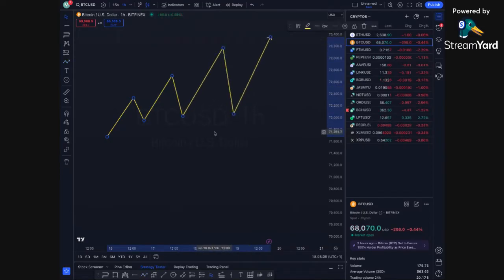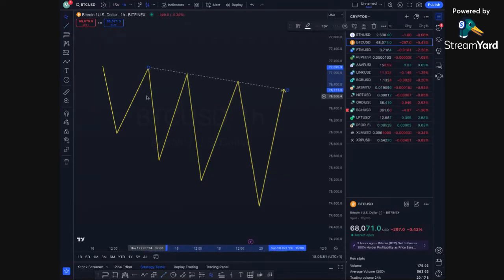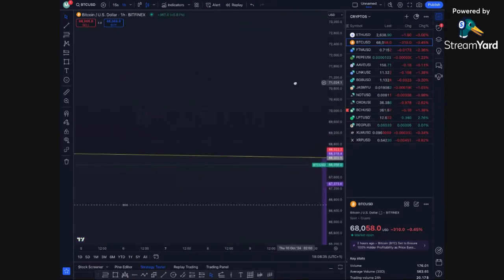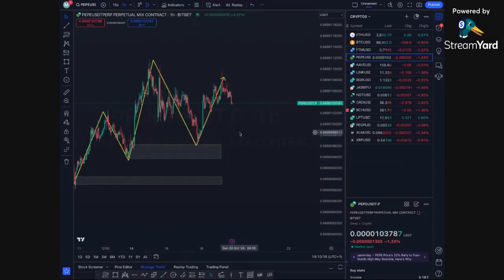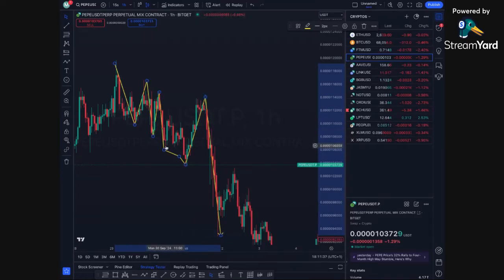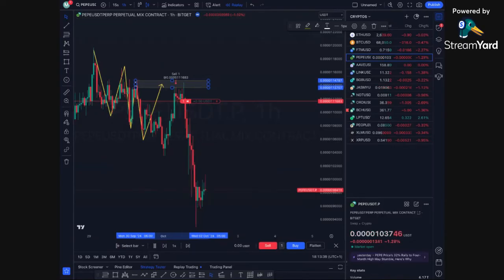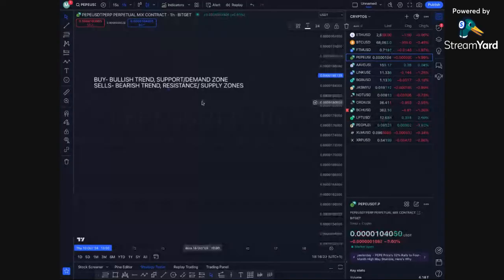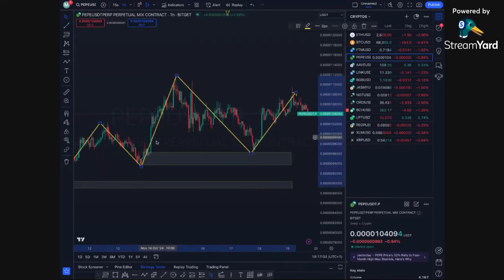MARKET STRUCTURE PART 1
In this video, I will be sharing simple yet effective forex methods that can help you make informed decisions when trading in the foreign exchange market. Whether you are a beginner or an experienced trader, having a solid understanding of market structure is crucial for maximizing profits and minimizing risks. I will walk you through step-by-step how to identify trends, support and resistance. By the end of this video, you will have a clear understanding of the basic components of the forex market and how to implement the concept in your trading journey.  Let's dive in and start making smarter trading decisions in the forex market!

Recommended Broker= Tentrades and Exness (Click the link below to create your trading account)

👥 Join my trading community for deeper discussions and networking with fellow traders:
[Link to Trading Community pinned in the comment box]